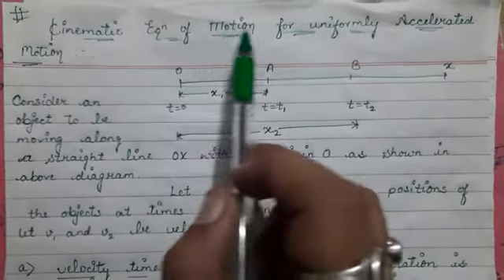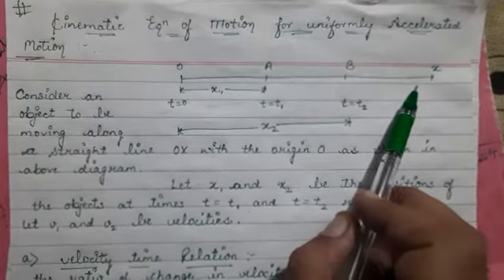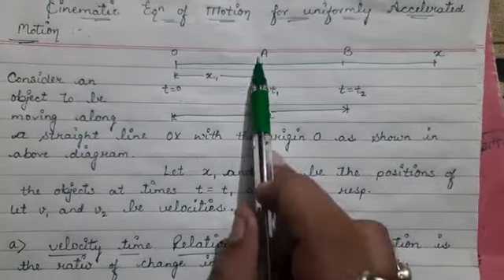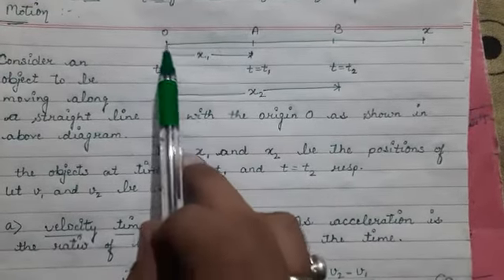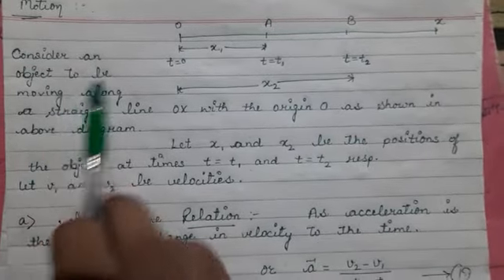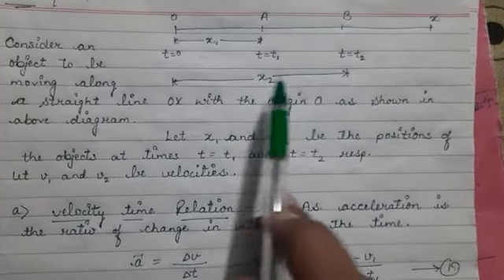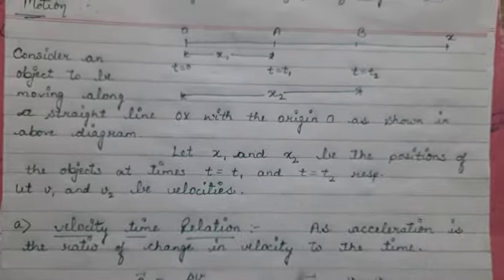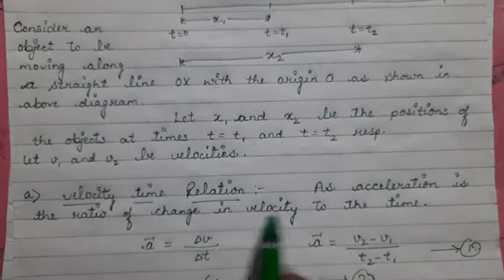Introduction of kinematic Equation